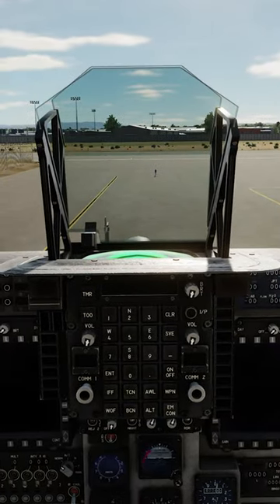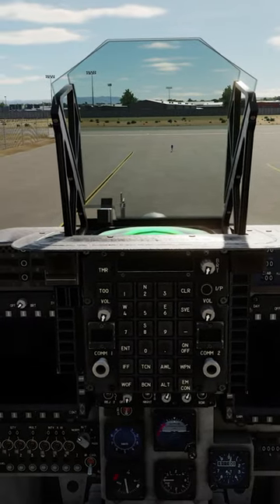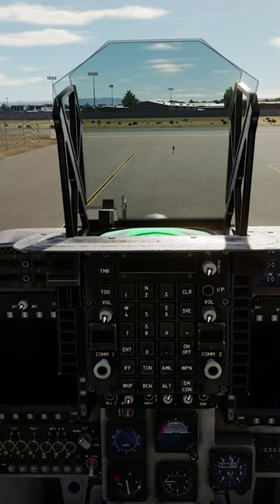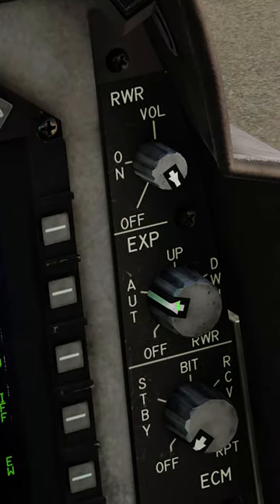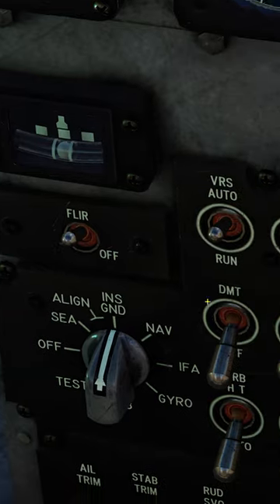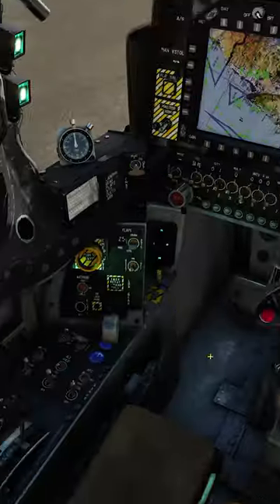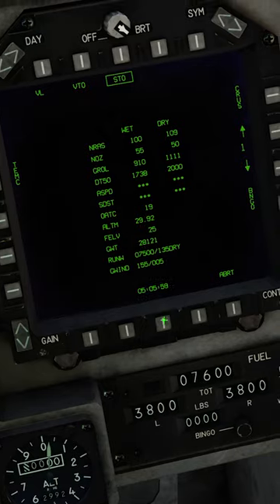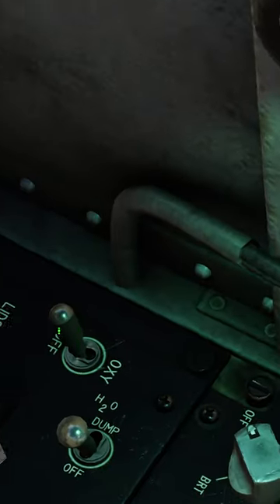How to Startup the Harrier In 60 SECONDS | DCS: World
Check my channel for more detailed DCS guides ;)

If you're new to DCS: World and looking for help, I'll be happy to see you on my Discord!